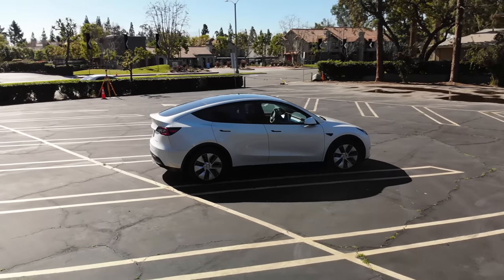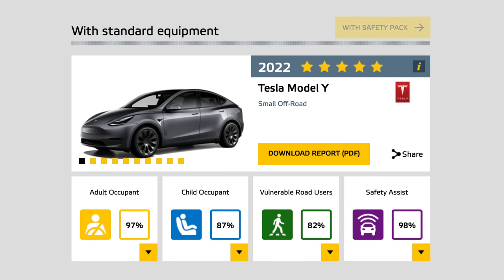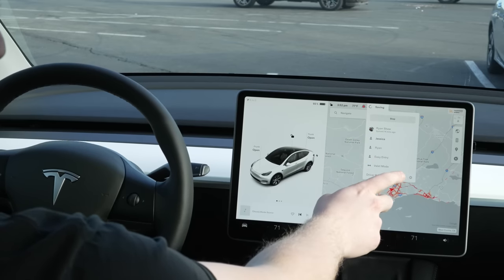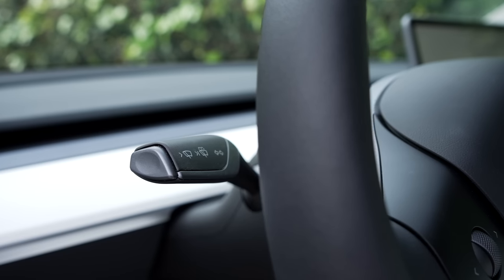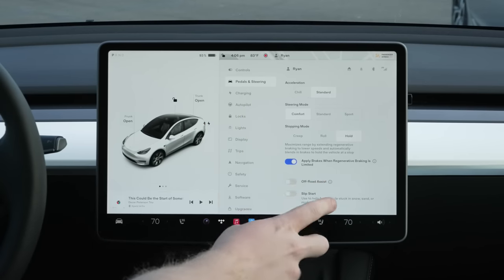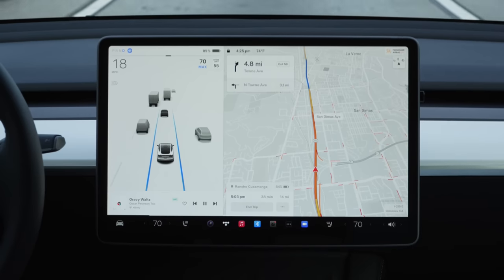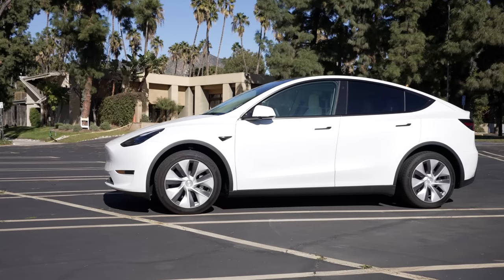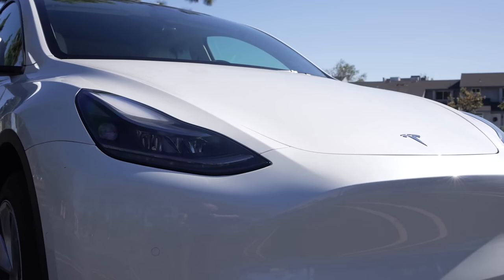NEW Tesla Model Y Review | The Truth Is Surprising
Reviewing the latest Model Y and breaking down the pros, cons and issues I've had so far.

30 Tesla Tips & Tricks: 30 Tesla Tips and Tricks for 2023 | New Update Edition

Top Tesla Accessories for 2022:

1. Scent Wedge Tesla Air Freshener

2. All-Weather Floor Mats

3. Head Rest Neck Massager

4. Model 3 HEPA Filters

5. Screen Protector

6. License Plate Mount

7. Water Bottle Holder

8. Cup Holder Insert

9. Center Console Organizer

10. Model Y Under Seat Storage Containers

11. Model Y Rear Storage Container

12. Glovebox Organizer

13. Side Cubby Storage Bins

14. Model Y Front Trunk Organizer

15. Model 3 Grocery Bag Hook

16. Side Door Pocket Organizers

17. Dashboard Cap Cover

18. Arm Rest Cushion

19. Performance Pedals

20. Cleaning Supplies

21. Tesla Trash Cans

22. J1772 Lock

23. SSD Drive

24. Sunglasses Holder

25. Center Console Covers

26. Cargo Cover

27. Mud Flaps

Topics Covered:

Tesla
Tesla News
Tesla Updates
Tesla Rumors
Tesla Leaks
New Tesla
Model 3
Model Y
Model S
Model X
Tesla Details
Model Y
2021 Model Y
New Model Y
2022 Model Y
Model Y One Year
Model Y 1 Year Later
Tesla
Tesla News
2023 Model Y
2023 Tesla Model Y
2023 Tesla Model Y Review
2022 Tesla Model Y
2022 Tesla Model Y
2022 Model Y